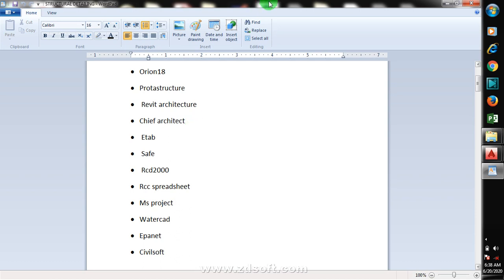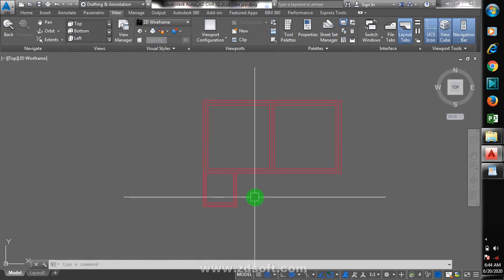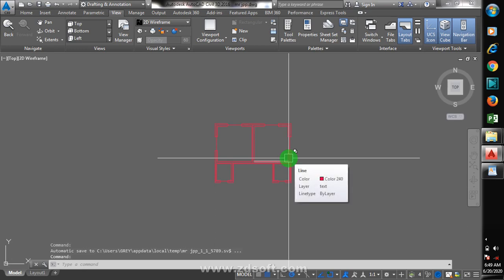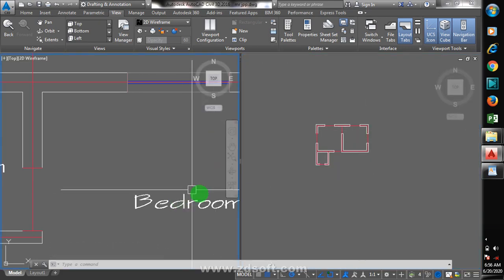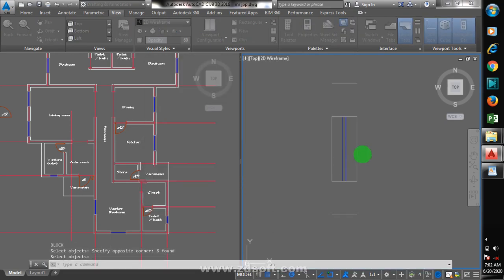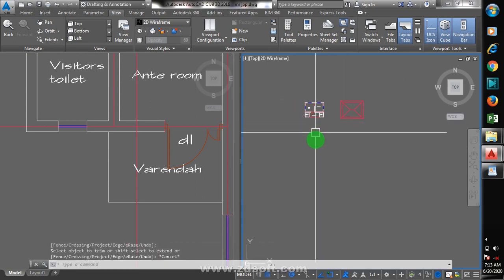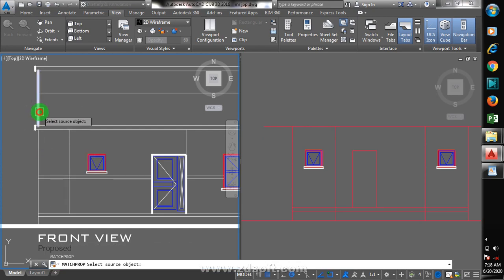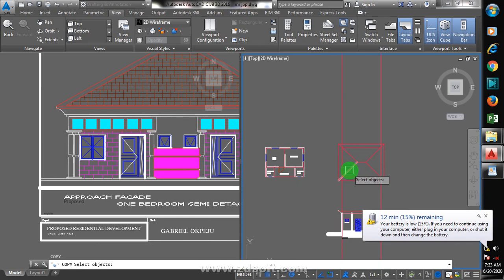Autocad Architectural drawing with AutoCAD best for beginners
Architectural working drawings best for beginners

Today am going be showing you how to design architectural drawings best for beginners